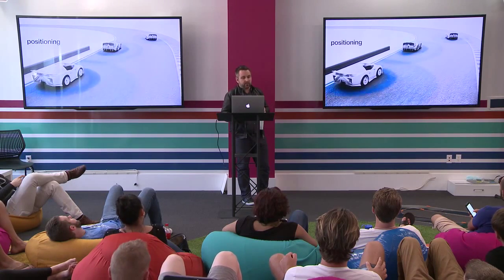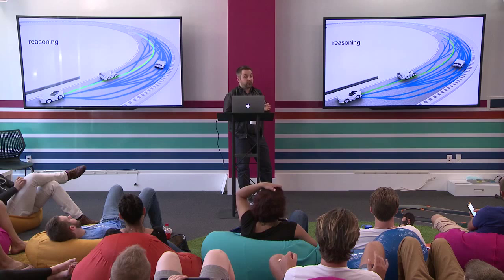The Technology Behind Anki Robotics | Co-Founder/President of Anki Hanns Tappeiner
Hanns Tappeiner is a co-founder and President of Anki, an entertainment robotics company. Anki DRIVE, Anki's first product was named as one of the Top 25 Best Inventions of 2013 by TIME Magazine. Tappeiner studied at the University of Technology in Vienna before earning an M.S. in Robotics from the Robotics Institute at Carnegie Mellon University.